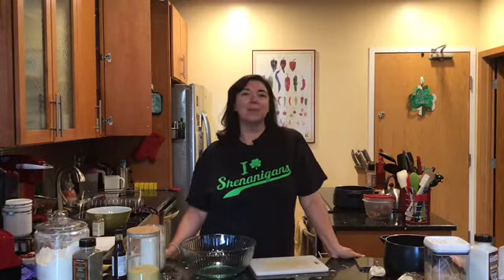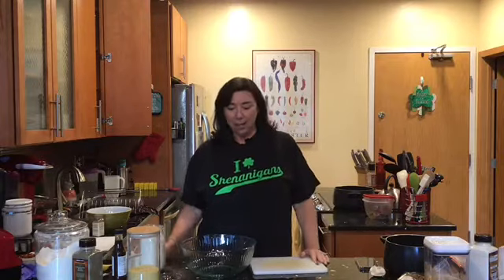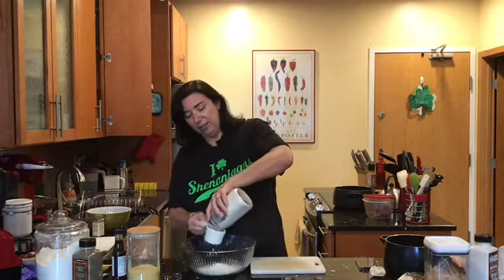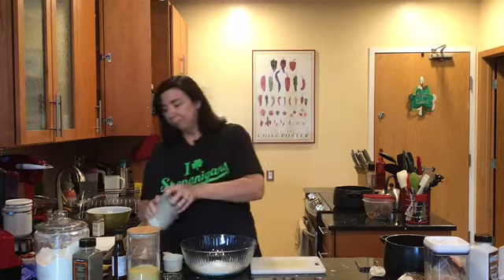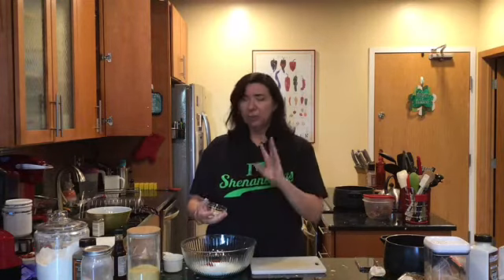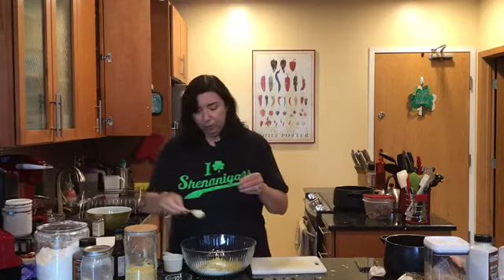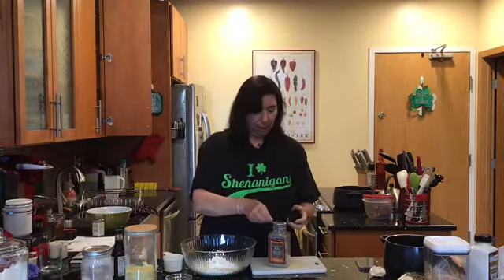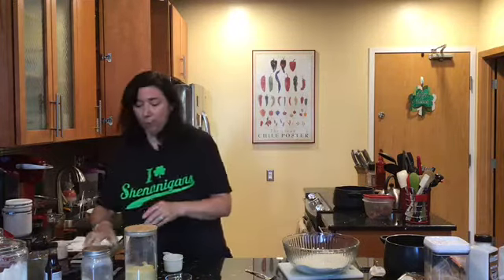BEST EVER VEGAN CORNED BEEF (SEITAN)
This is the Best Ever Vegan Corned Beef!! Well top of the morning to you all. St. Patrick's Day is around the corner and what do we all want? Vegan Corned Beef!! When do we want it? Now. Even this recipe surprised my friends and myself after some tweaking. I actually preferred the option of cooking in the brine in the oven it gave it a more tender and flavorful taste. But try it both ways, see which way you prefer and don't for get to let me know!

Vegan Corned Beef
Ingredients
1 ½ cups of vital wheat gluten
3 tablespoons of all-purpose flour
½ tsp garlic powder
1 tsp smoked paprika
1 tsp ground mustard or 1 tbsp of yellow mustard
½ tsp ground coriander
½ tsp of ground allspice
¾ tsp of ground cloves
½ tsp of ground ginger
½ tsp black ground pepper
¼ cup nutritional yeast
½ cup kidney beans
1 tbsp vegan Worcestershire sauce
1 ½ cups no Beef bouillon cube or Better then bouillon No Beef
1 large beet
1 tsp of salt

Combine all the dry ingredients in a large mixing bowl.
In a blender puree the beans with the No beef bouillon and the Worcestershire sauce and the beet.
Pour the wet ingredients into the dry and combine with and spoon and then knead for a minute or two. If the dough is sticky, you can add a few tablespoons of the vital wheat gluten, one tablespoon at a time.
You now have a choice of either steaming on the stove top or baking in a pickling bath in the oven.

To steam.  Put a large pot on stove and bring 1 inch of water to boil. Add a steamer basket inside.   Form the seitan into a log shape and then roll tightly in tin foil. If you don’t like using tin foil. You can wrap in parchment paper first and then wrap in tin foil tightly. Twist both ends. Now add the seitan log to the pot and lower the temperature to just keep it steaming on low. And steam for one hour.

If you want to cook in the oven with the pickling spices. Preheat oven to 275. In an oven safe pot combine enough water to almost cover the seitan, 4-5 cloves of garlic, 3 tbsp salt, 1 tbsp of brown sugar or maple syrup, 2 tbsp pickling spice, 2 bay leaves broken. Bring brine to a boil, wrap seitan in cheese cloth and place in brine and put in oven. After 45 minutes, turn the seitan over and bake for another 45 minutes. Once it done you can brown in a frying pan if you prefer. This seitan slices better once it sit overnight in the fridge.

Vital Wheat Gluten
Spice Rack
Not Beef Bouillon Cubes
Anthony's Nutritional Yeast
Pickling Spice Boise
Ground Mustard
Ground Coriander
Ground Allspice
Ground Cloves